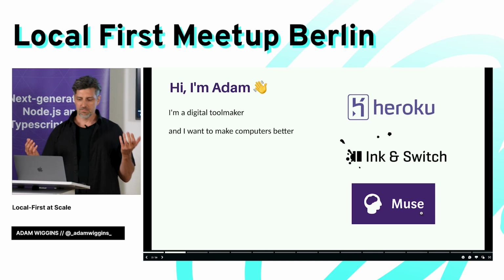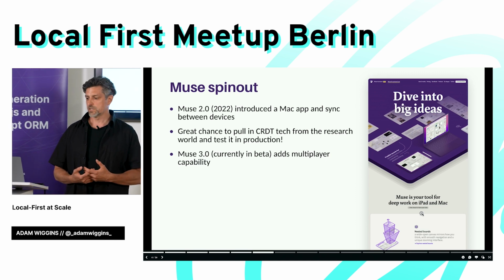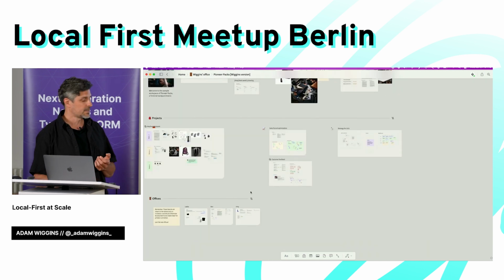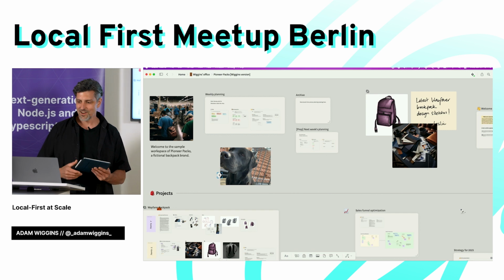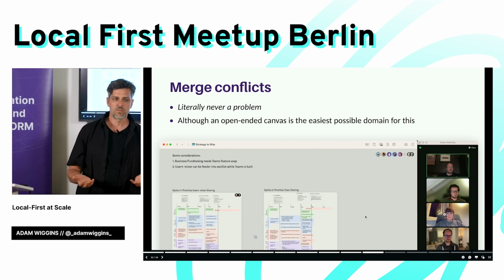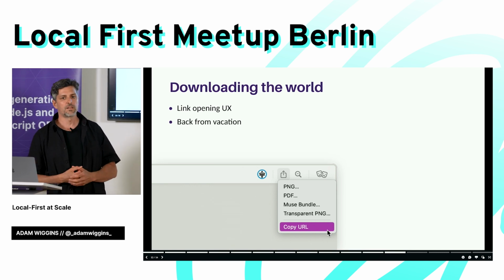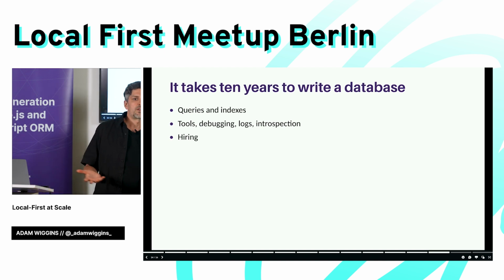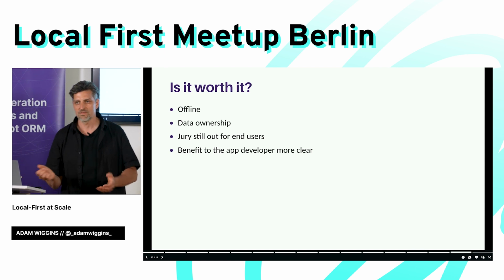Adam Wiggins: Local-First at Scale (Local-First Meetup Berlin #1)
Muse has been running a local-first sync system in production for over a year. Adam will share what they've learned in that time about the user experience, operations, and business effects of local first.